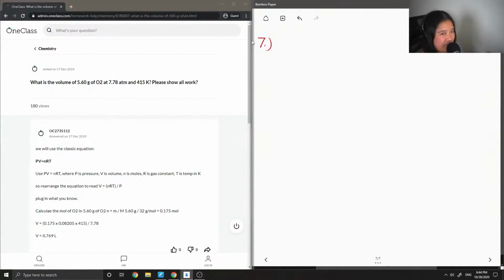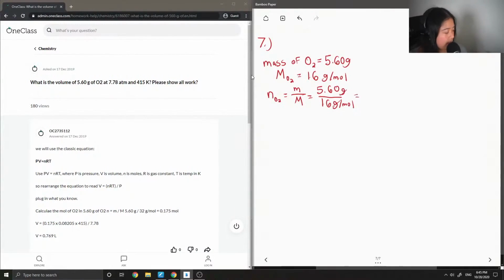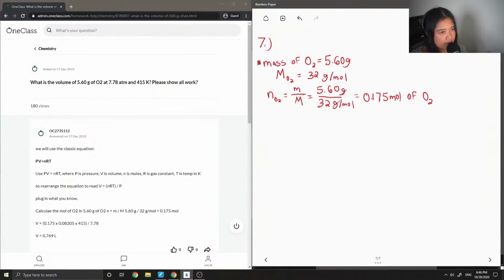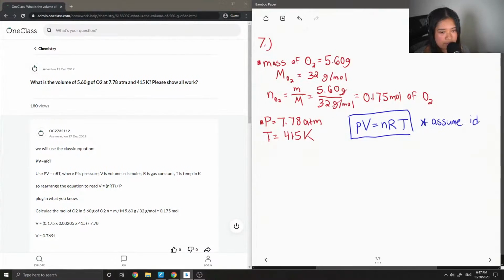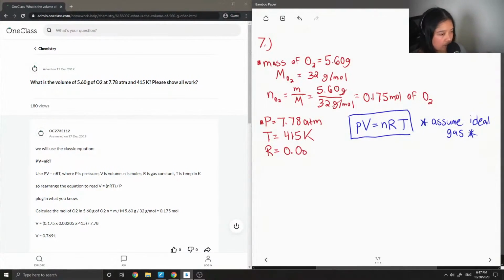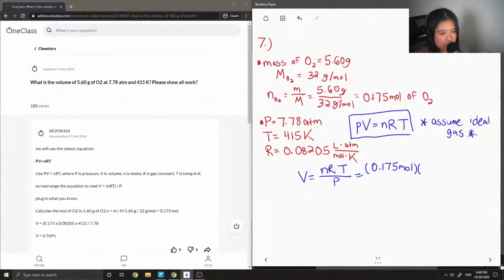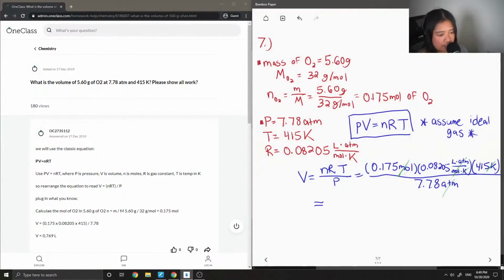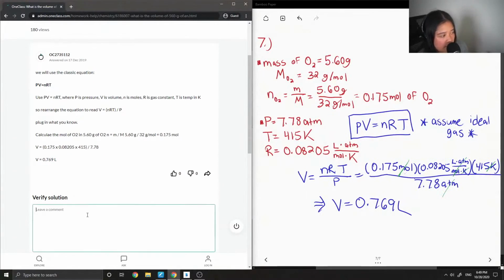What is the volume of 560 g of O2 at 778 atm and 415 K? Please show all work?